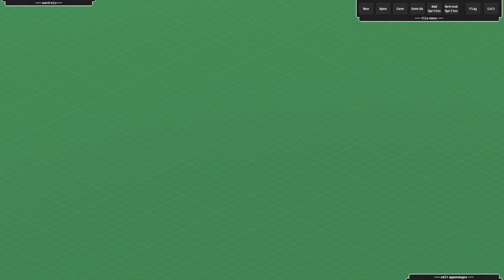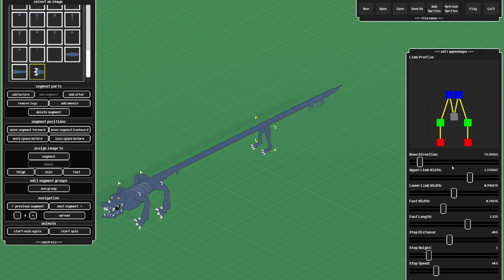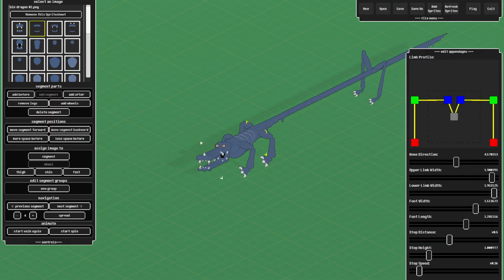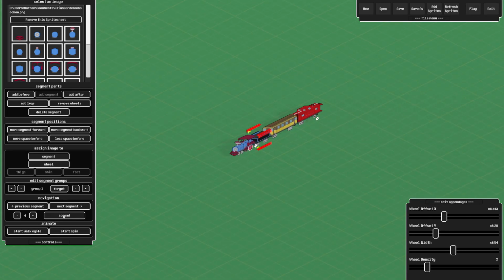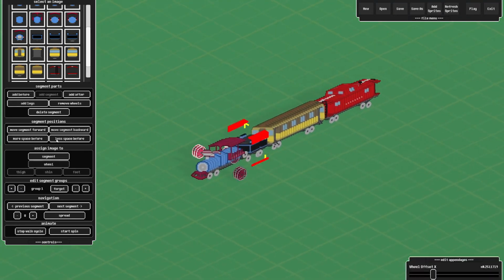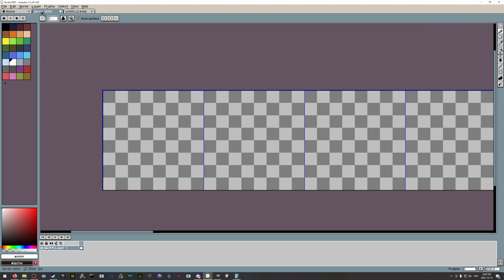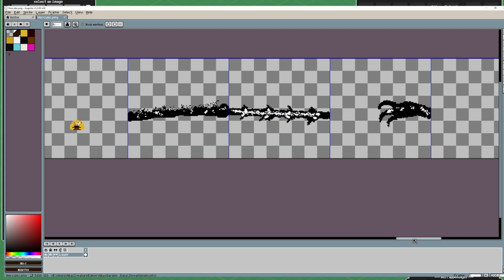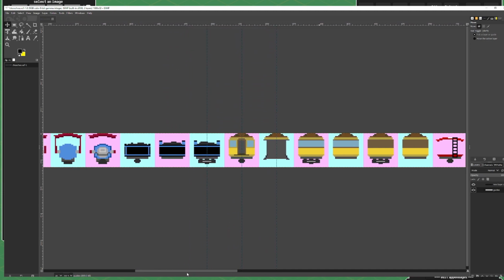AliasGarden Game reveal : Creature creation tutorial dev log 1 - Early alpha variant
This is a game that I have had in my mind for years that I have finally managed to put together a team to create! Big shoutouts to our developers Alter_Ukko and Infinitesunrise, as well as our Musician DioriellMusic.